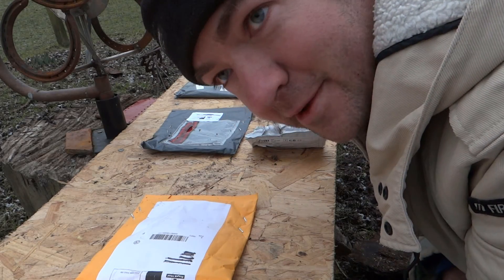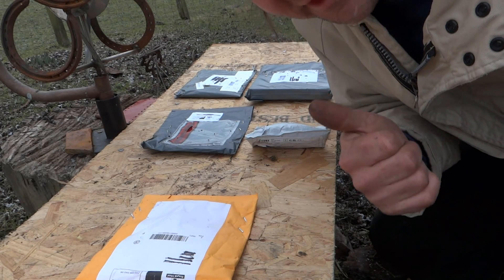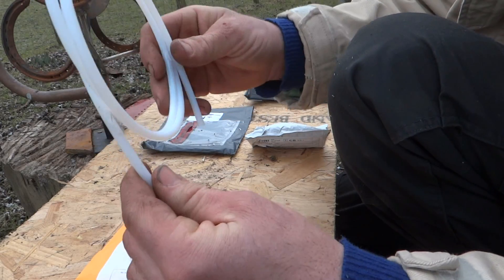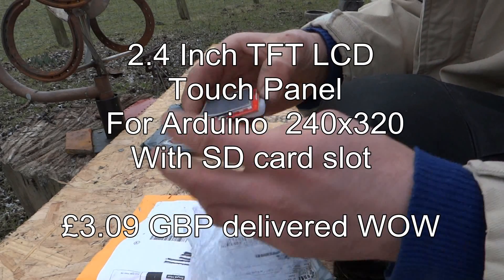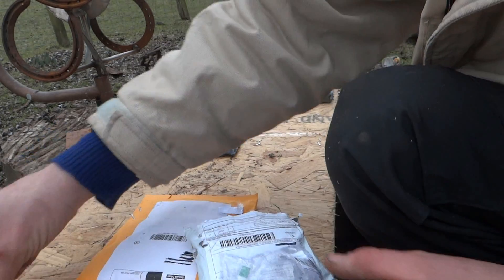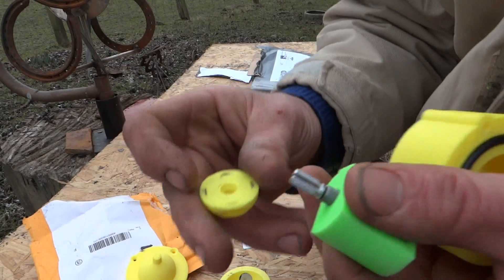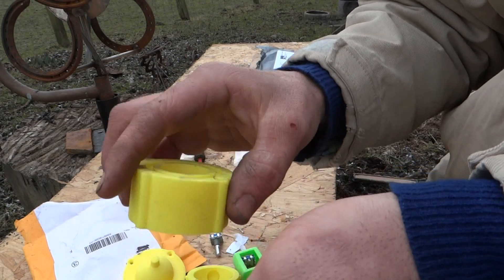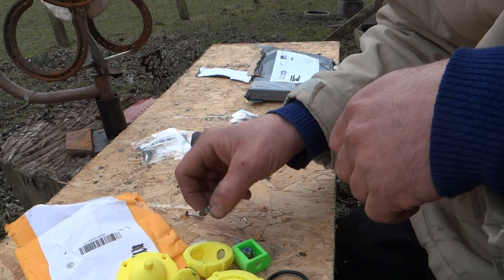FishingROV #63 MAILBAG MASSACRE, Magnetically coupled rotary encoder.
Opening my mail with a chainsaw:) cos I can. Homage to the great Dave Jones of the EEVBlog.
And a look at the waterproofing for the twiddly knob that will control the jetboots.